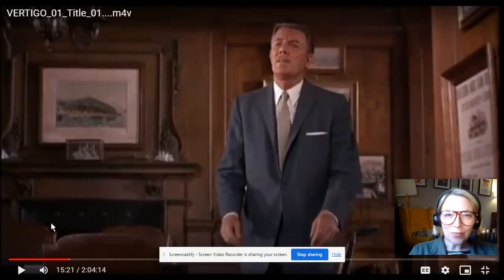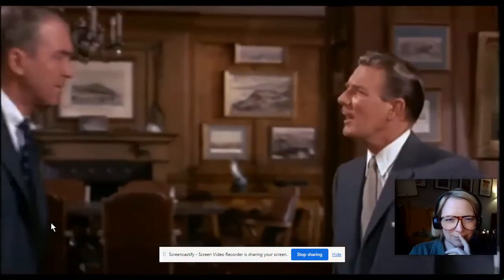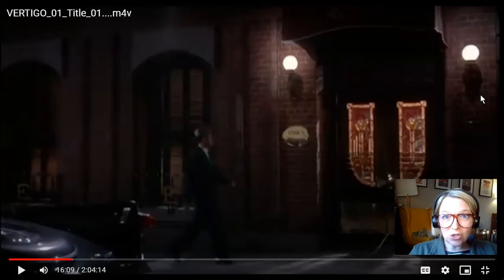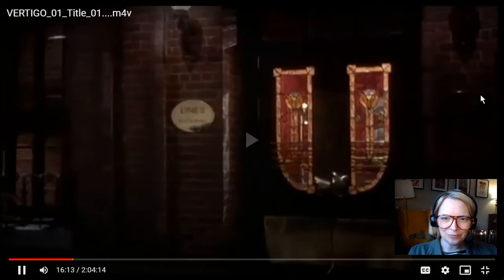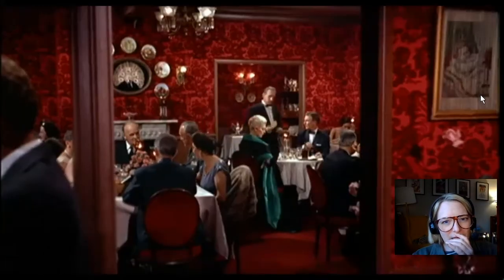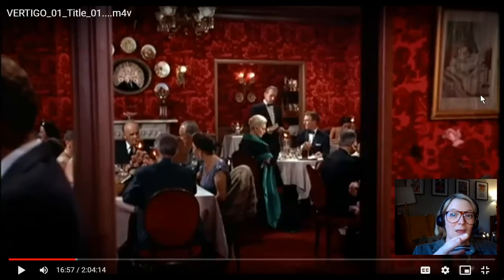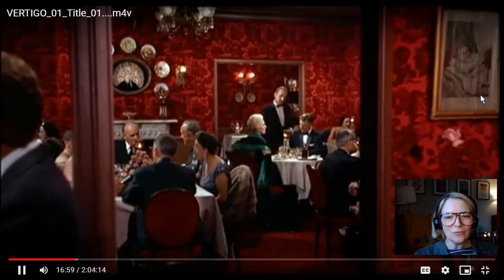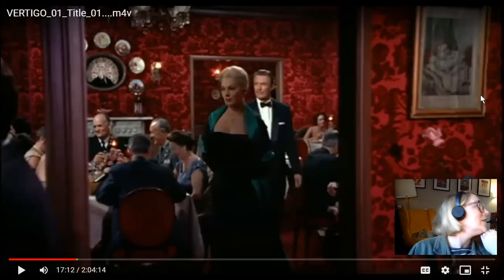A Level Film Studies Scene Analysis - Intro of Madeline, Vertigo